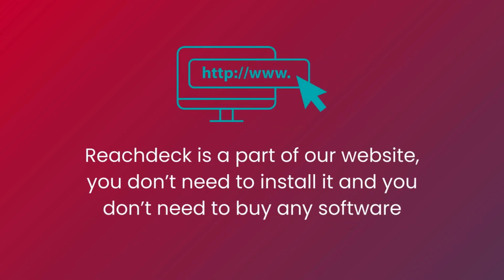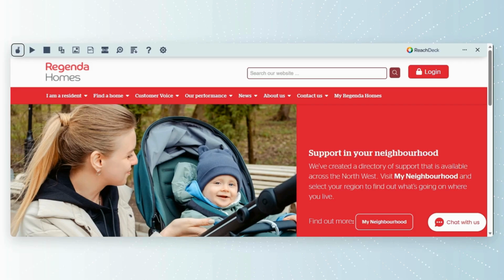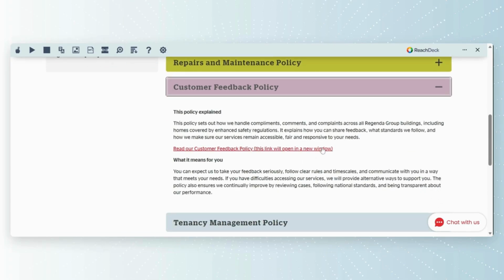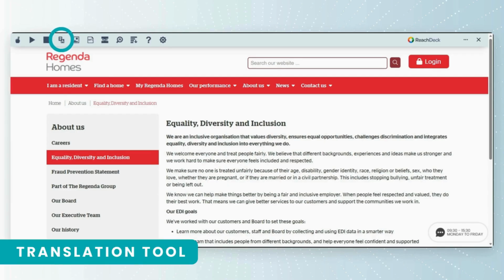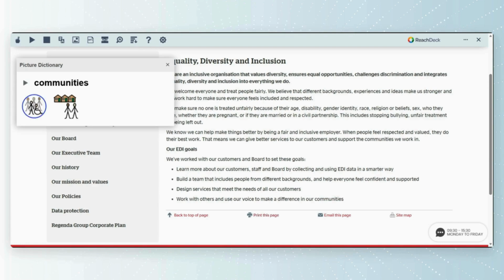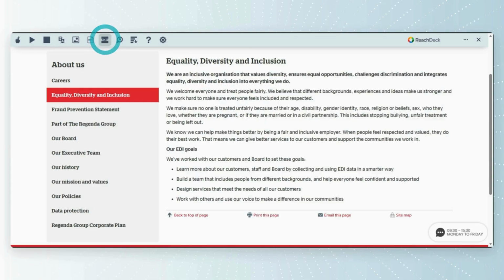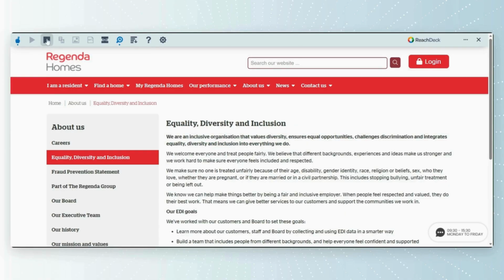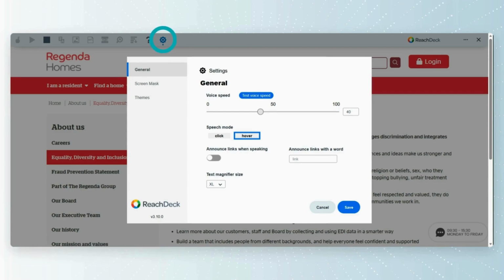Video Guide: How to use the Reachdeck Accessibility Toolbar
We want everyone to feel welcome and confident using our website. So, we’ve added a handy new tool called ReachDeck.

The ReachDeck Toolbar makes our website accessible for anyone who has trouble with reading, has dyslexia, speaks English as a second language, or just finds screens hard to read.

ReachDeck is part of our website, so you do not need to install or buy any software to use it.